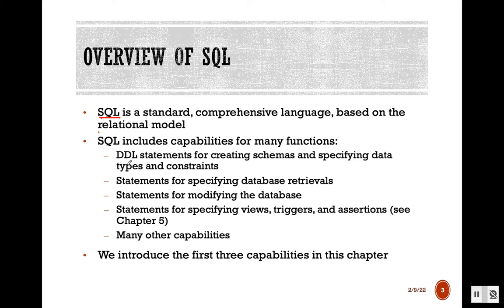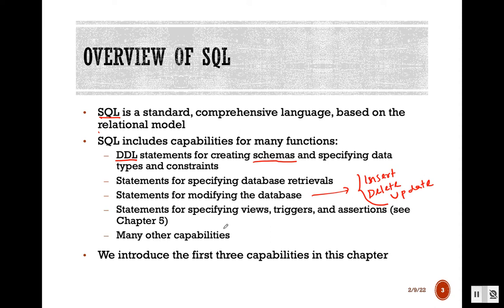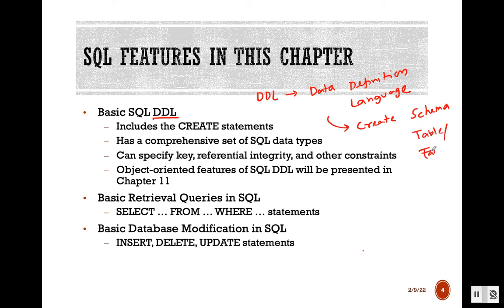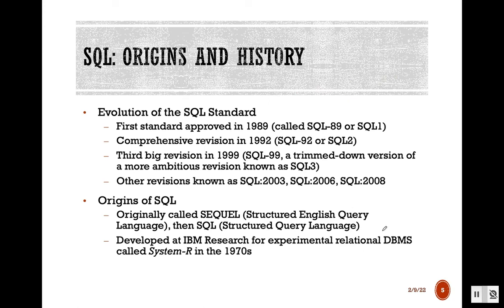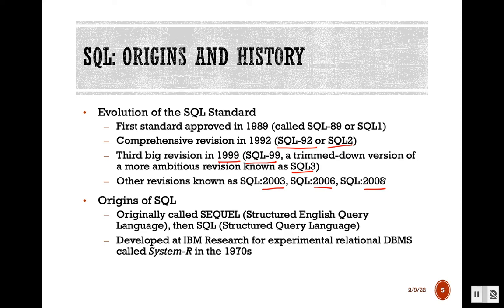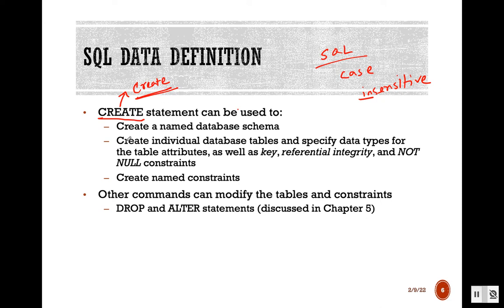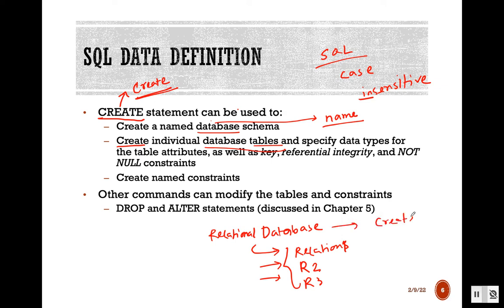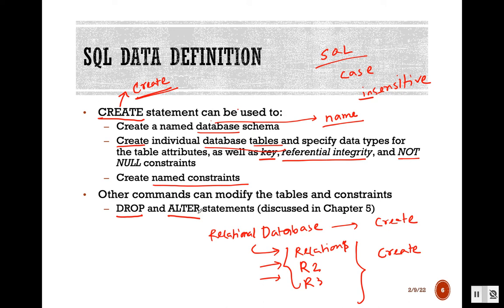1 Basic SQL: Introduction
Learning Objective:
Basic SQL: Introduction